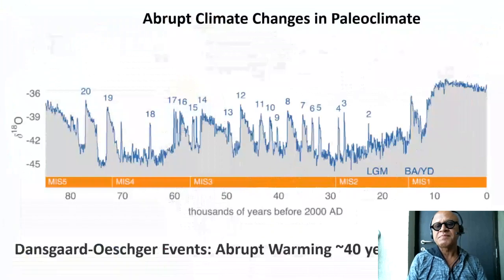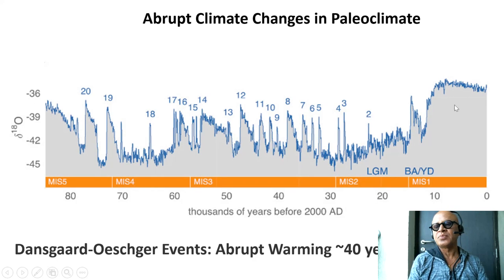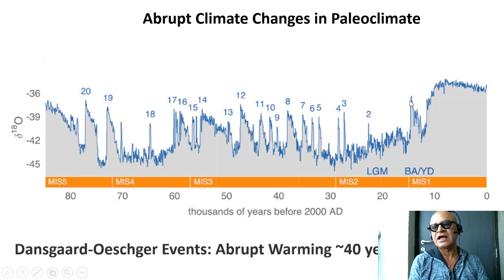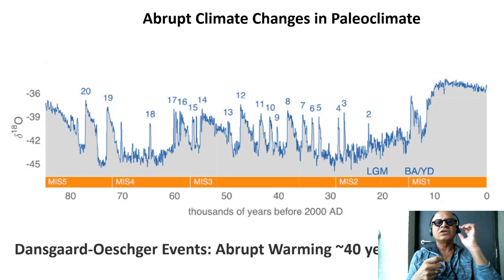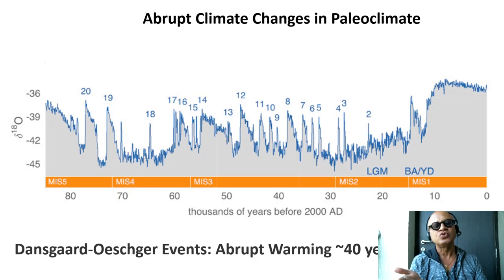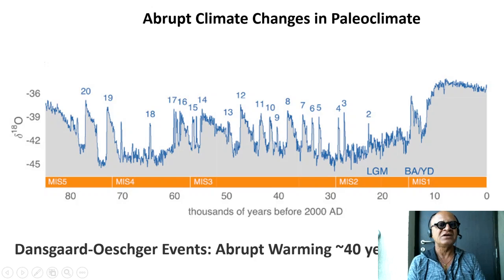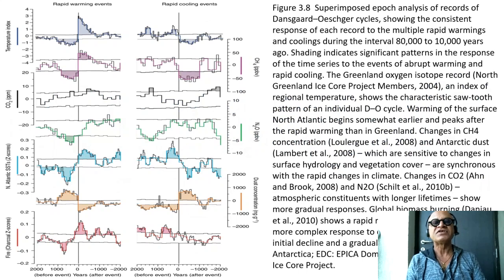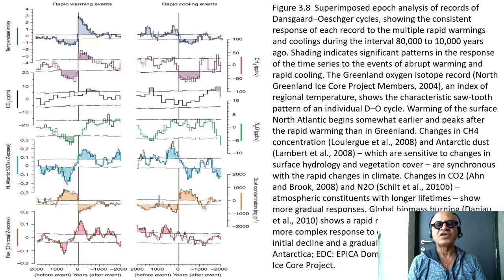17 Dansgaard Oeschger Events and Vegetation Responses